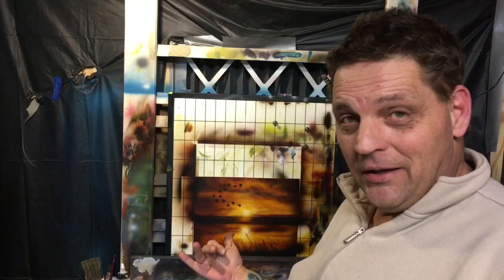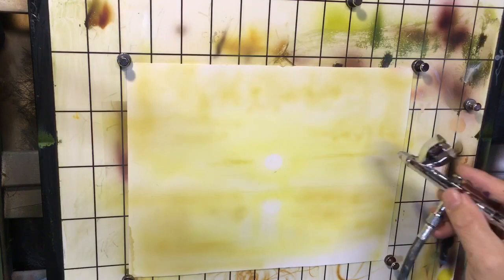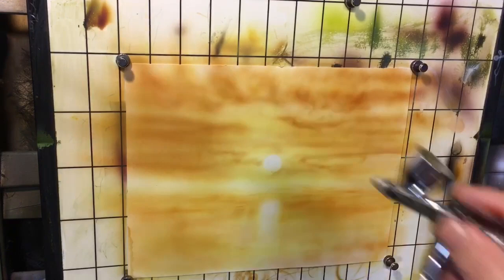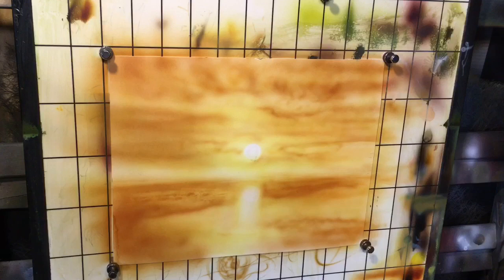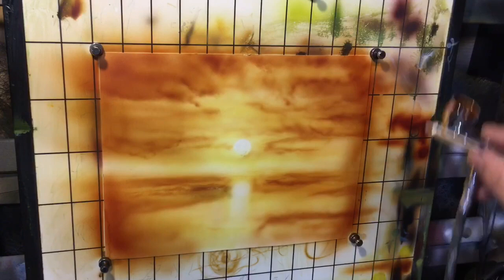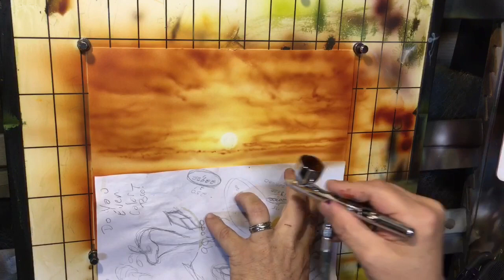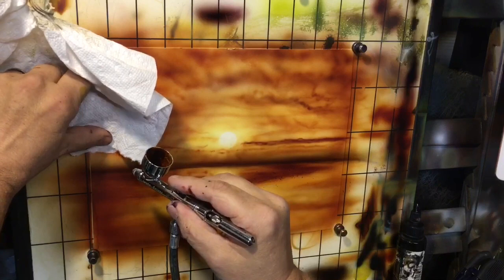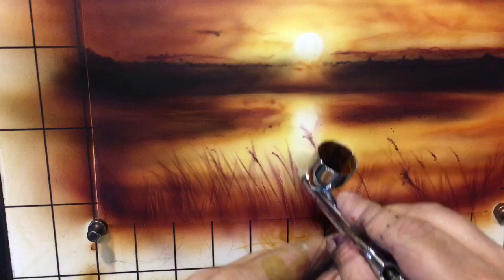Learn how to paint this sunset! An easy airbrush tutorial.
Learn how to airbrush with this full easy airbrush tutorial. including colors I used throughout. a complete guide on how to paint this image. Suitable for beginner to advanced airbrush artists. jump in here and create your very own airbrush painting!